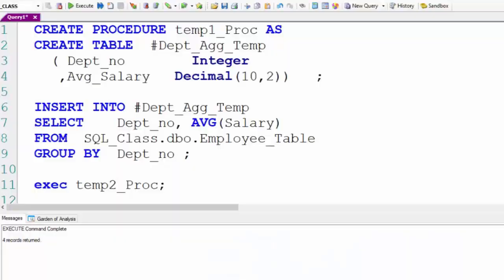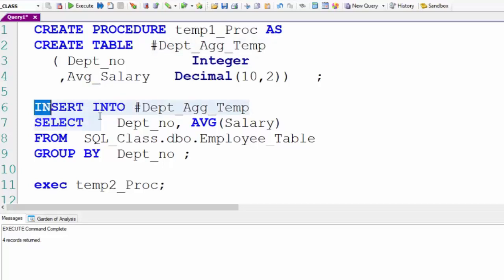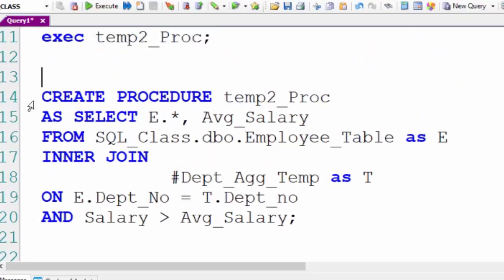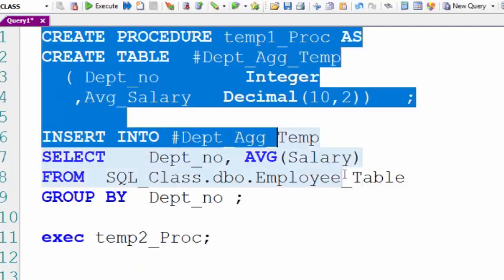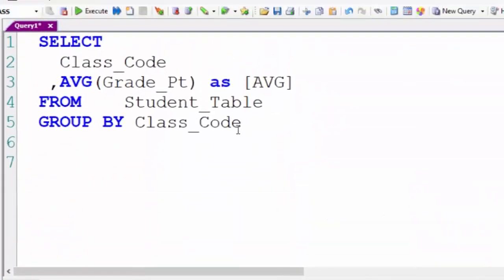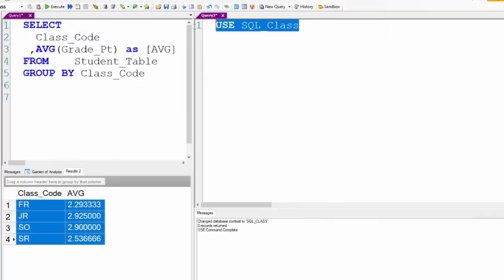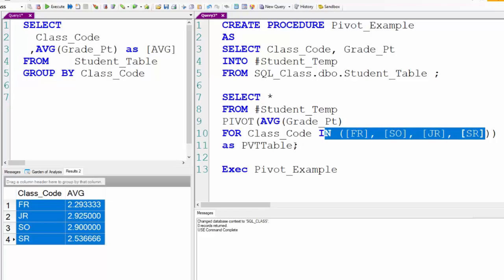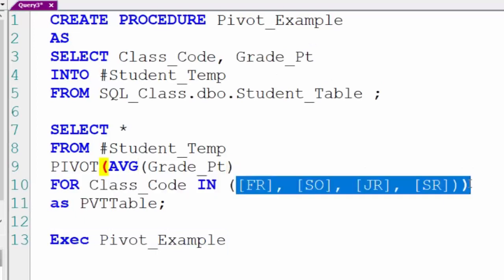Stored Procedures: Temporary Tables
Let me show you how you can use a temporary table in your stored procedure.

For more education opportunities, visit CoffingDW.com
The Query Tool being used in this film is the Nexus Query Chameleon.